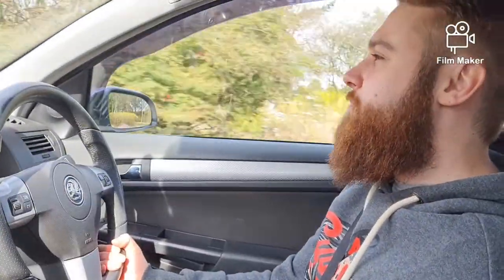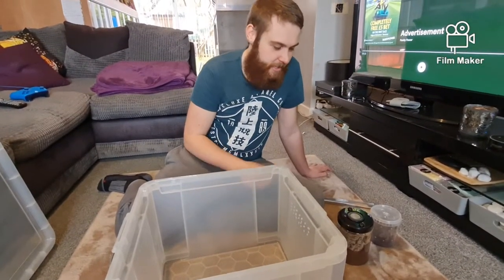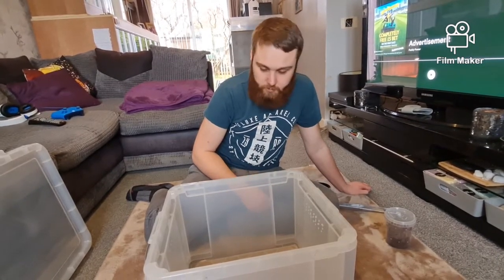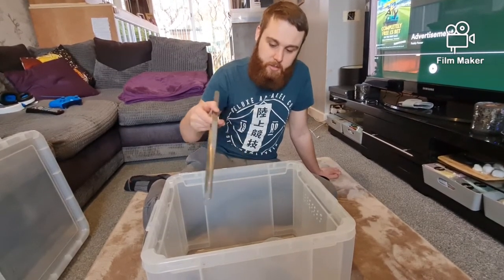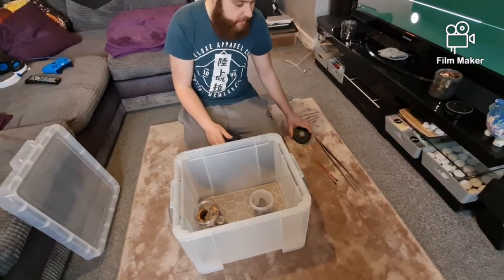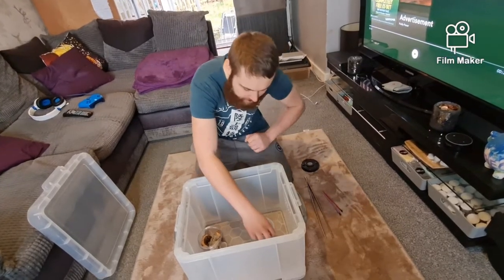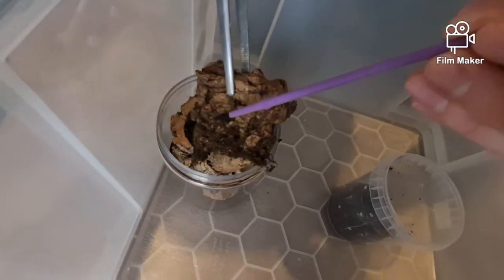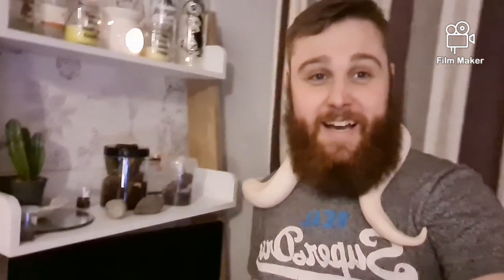getting my first tarantula!!!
excited to bring you our 2 new P.regalis slings